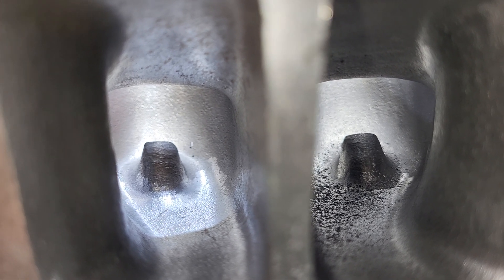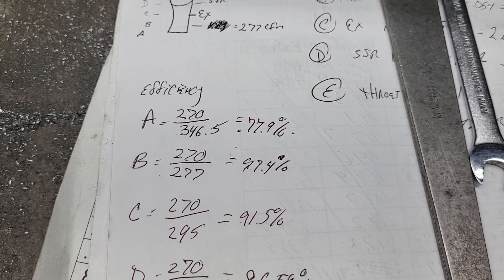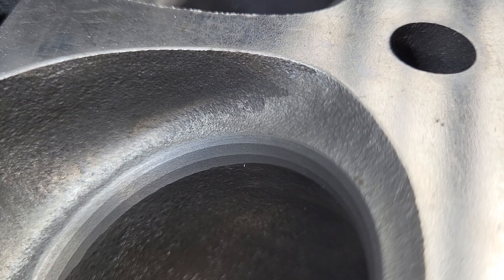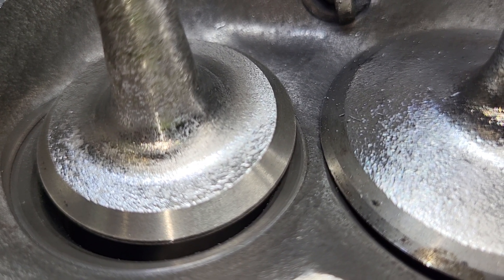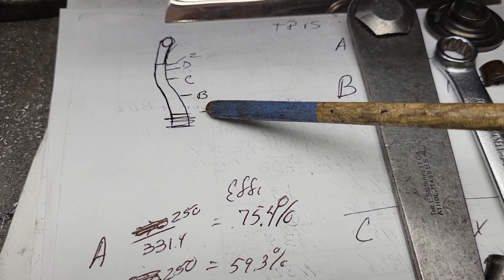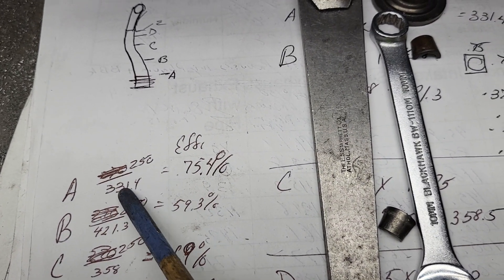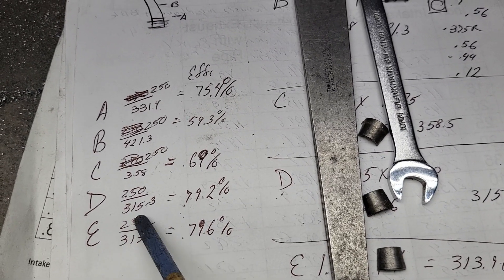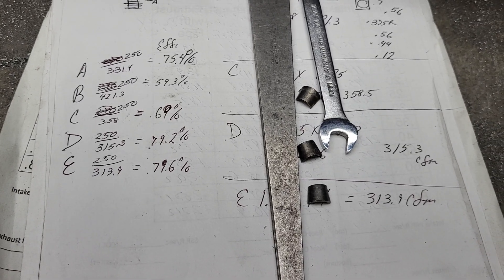Ported Dart 165/Tpis area/efficiency calculations. Geek fest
I waste a huge amount of time to figure out where the heads and intake lose efficiency. It is poorly done and should be watched by nobody. Thanks!